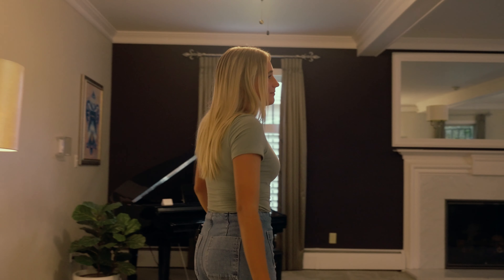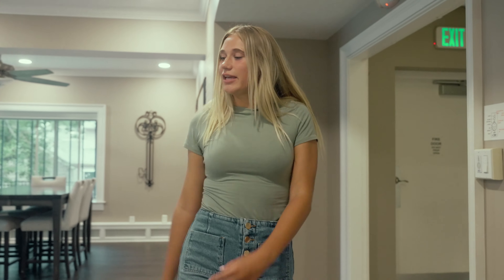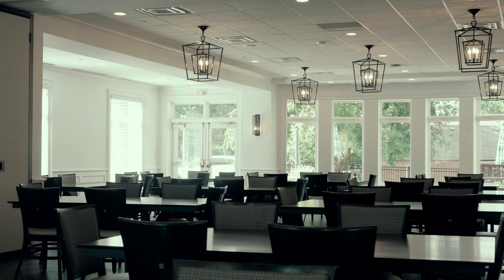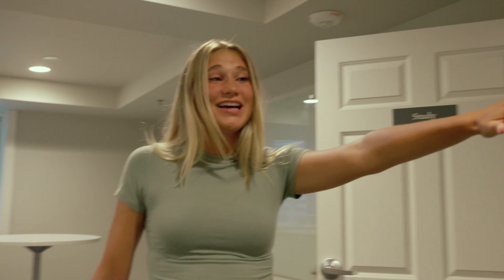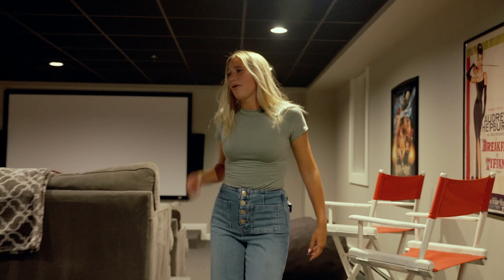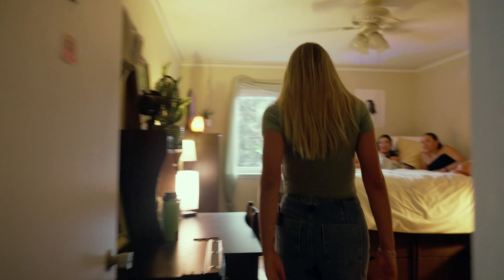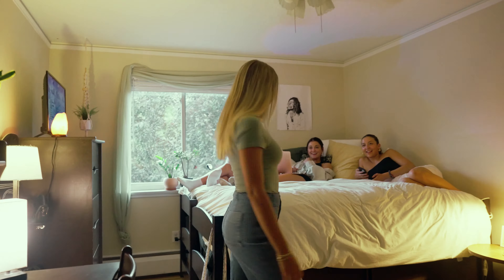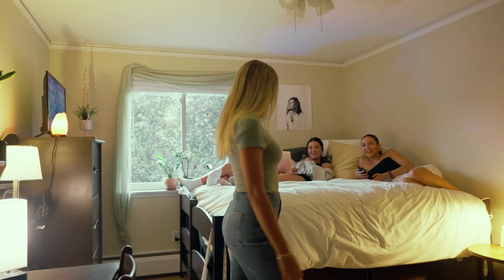Colorado State Kappa Kappa Gamma House Tour | Sony FX3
Last month I got the opportunity to shoot a house tour video for Kappa Kappa Gamma at Colorado State University. And I didn't want this video to feel like a typical real estate video, so I took a lot of inspiration from @Archdigest

Overall this was an amazing experience to be a part of, it was my first time shooting a house tour video, and now I can add this to my portfolio. Shout out KKG for having me shoot this vid, appreciate y'all!

Credits:
Director/DP/Editor: Matthew Silalahi
Producer: Lani Paez (Vice President of Membership at KKG CSU)
Production Assistant: Milo Mora